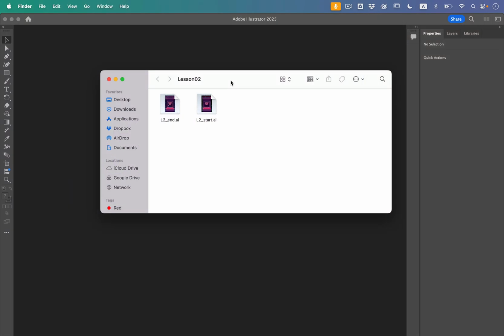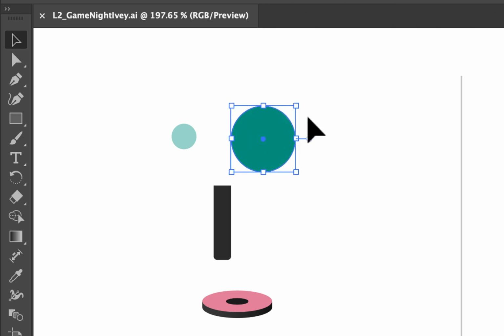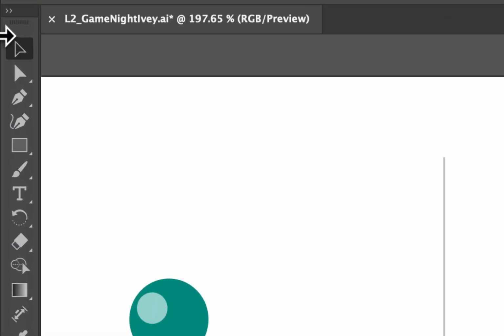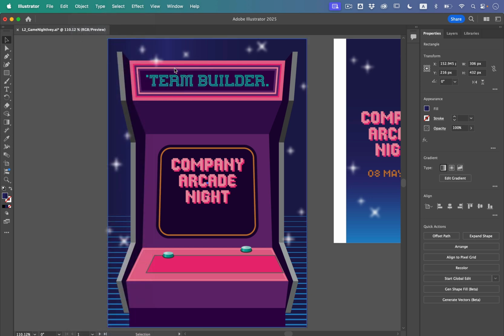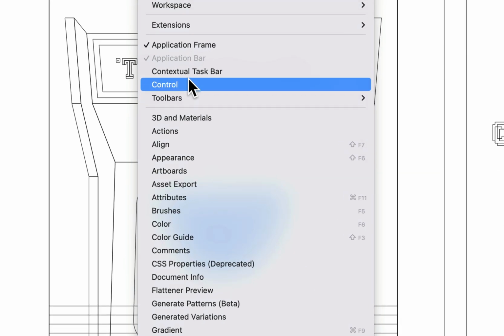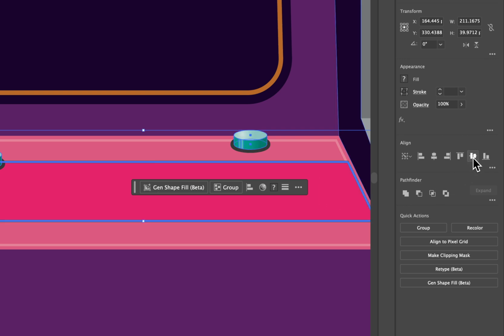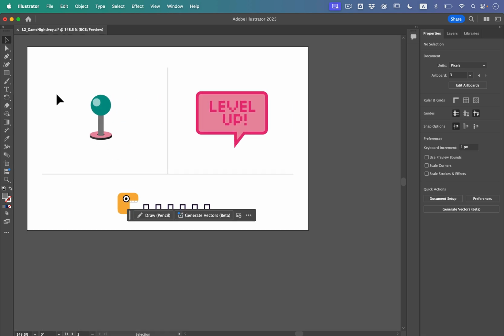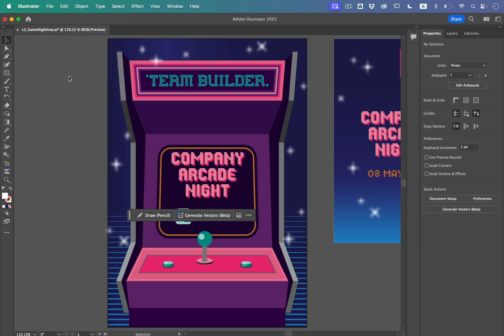Adobe Illustrator - Lesson 2